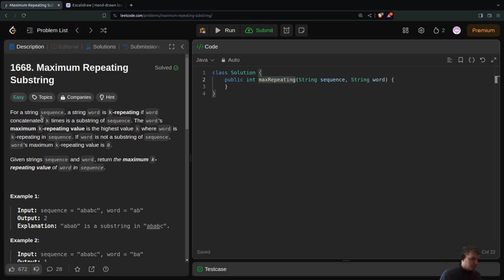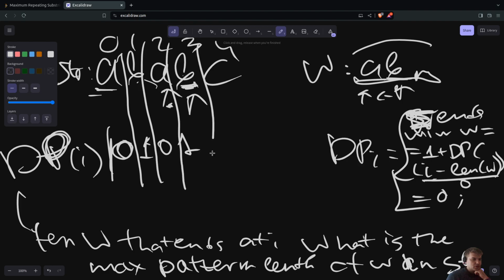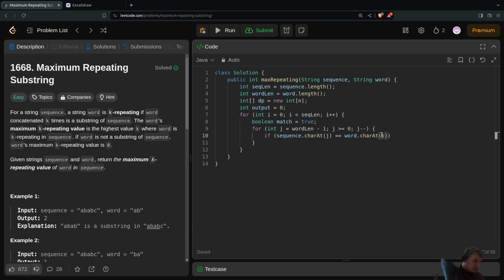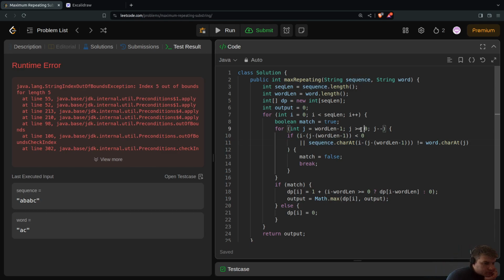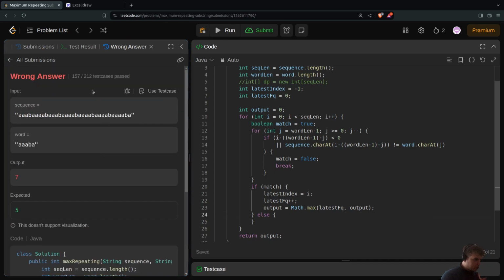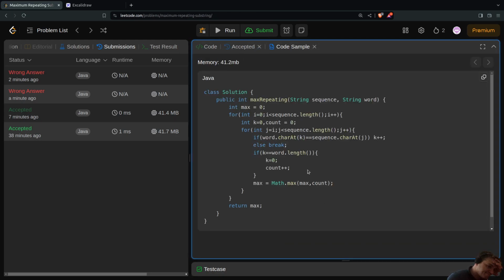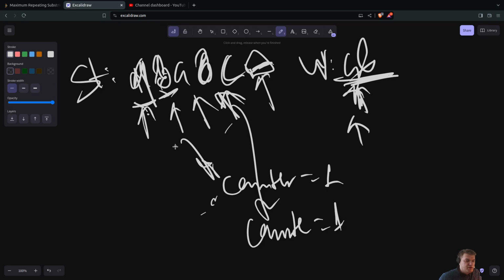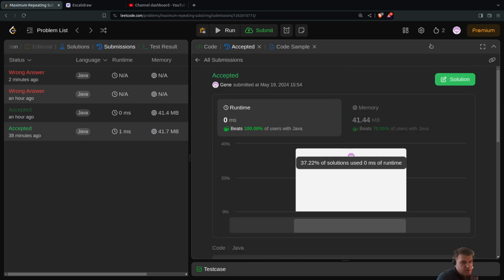🄵🄰🄸🄻 Leetcode #️⃣1️⃣6️⃣6️⃣8️⃣ Maximum Repeating Substring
Cracked the task using the dynamic programming approach, but oops, a tiny hiccup led to a "Fail" status on the video 🎬. Also enjoyed a quick review session to explore solutions with even better time/space efficiency 🚀. I'm optimistic I'll master this and find time to paper test my code before facing the LeetCode judge 🤓. Thinking about joining LeetCode contests, which might really boost my skills, as they add a 5-minute penalty for each wrong submission—extra motivation to get it right! 🌟